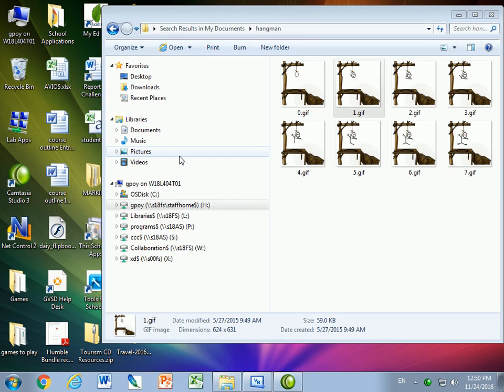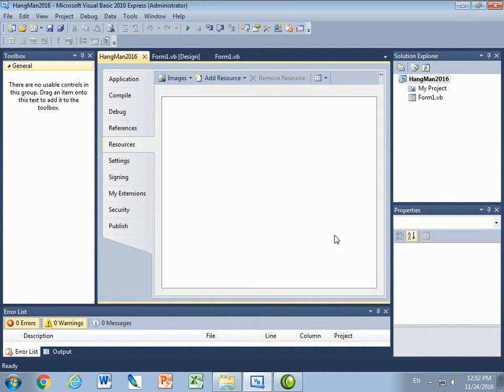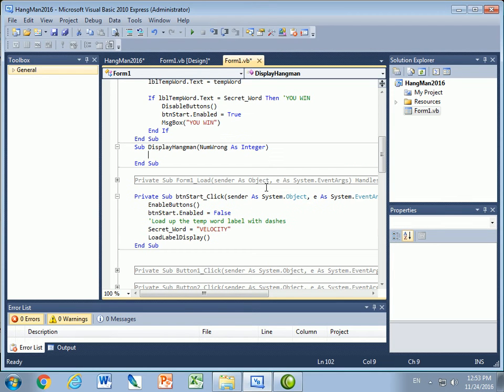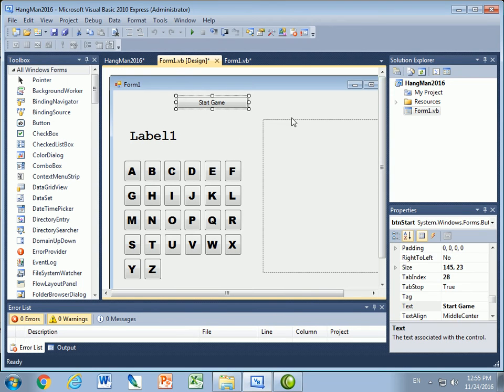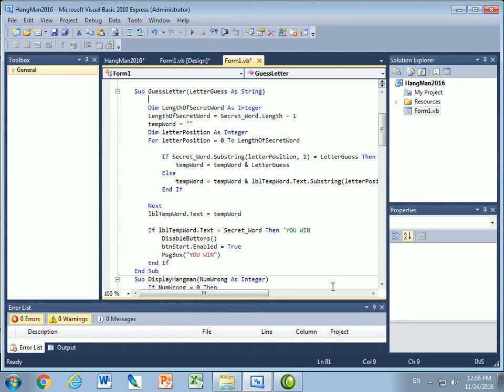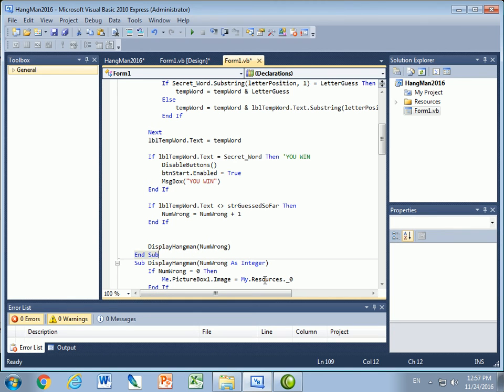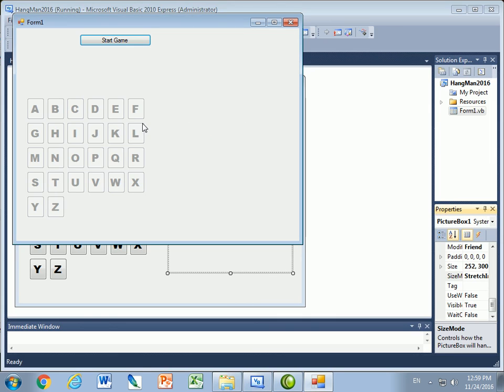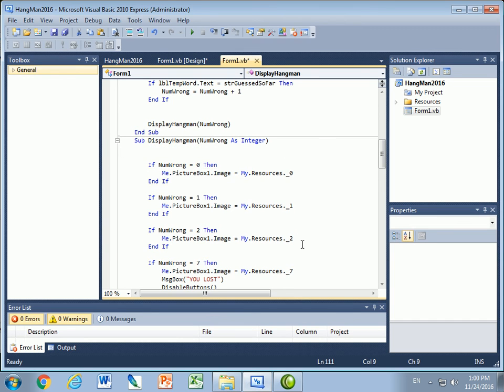Hangman 2016 Final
Mr. Poy will finish up the Visual Basic program of making a Hangman game. We will add images to Visual Basic 2010 by dragging the images into the resources.